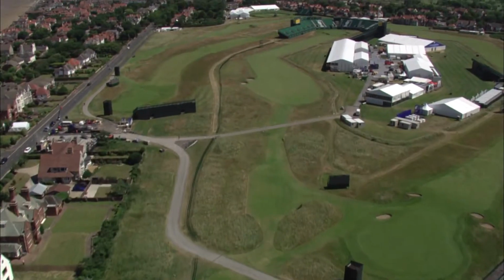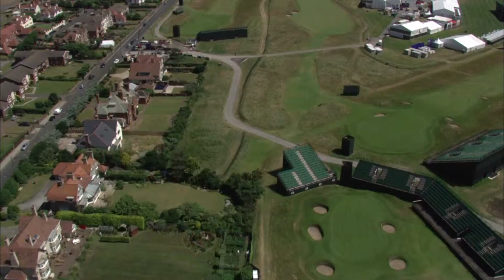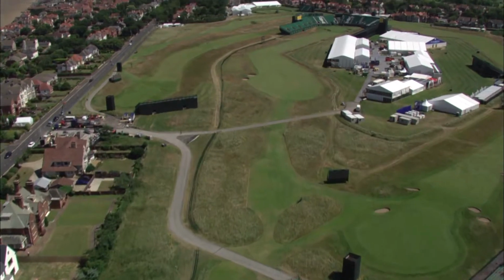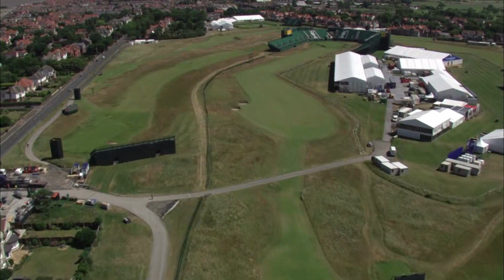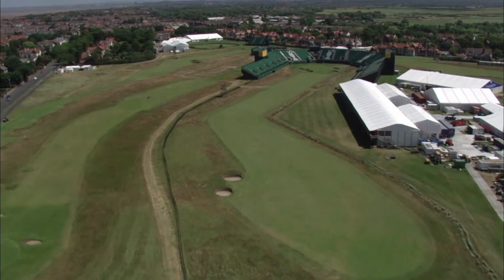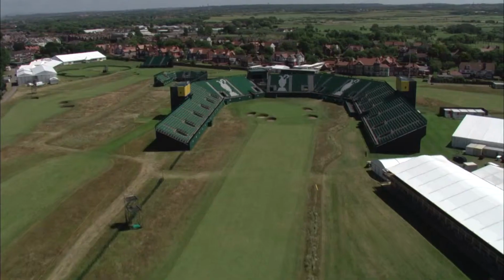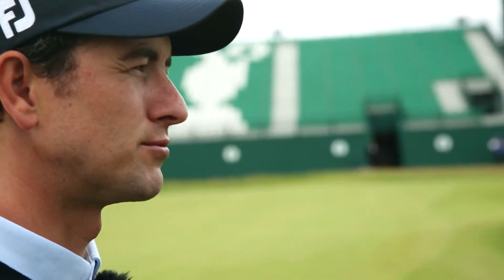The Open Championship Adam Scott's favourite hole at The Royal Liverpool 1080p